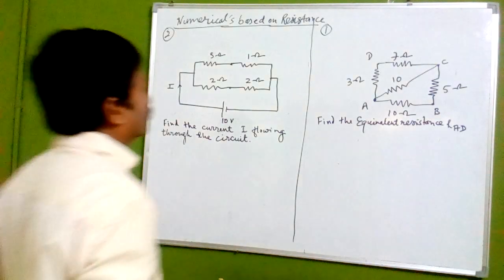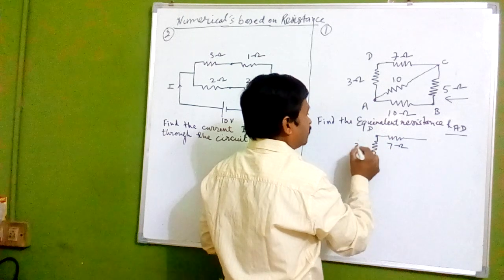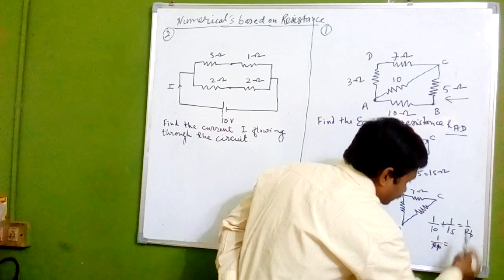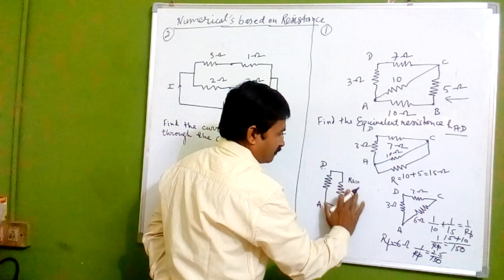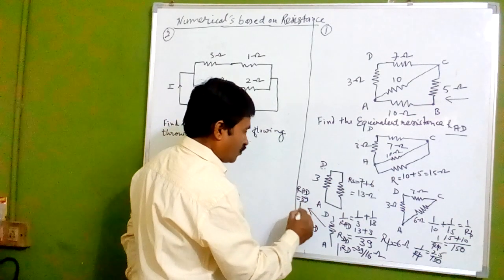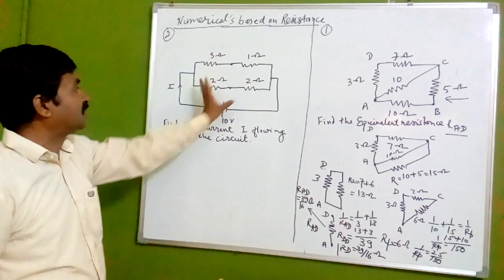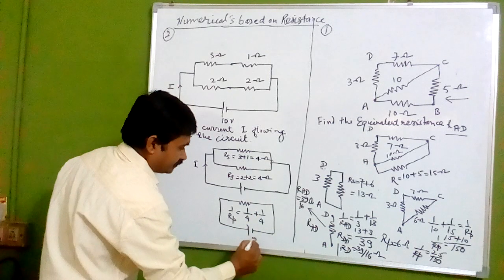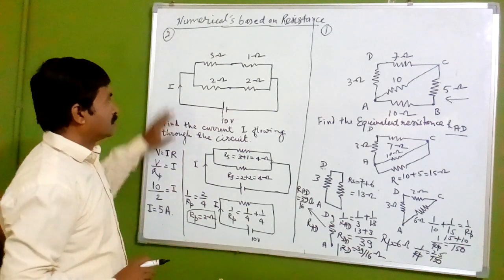Numerical on resistance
Class 10# Class 12 CBSE NTSE # PHYSICS